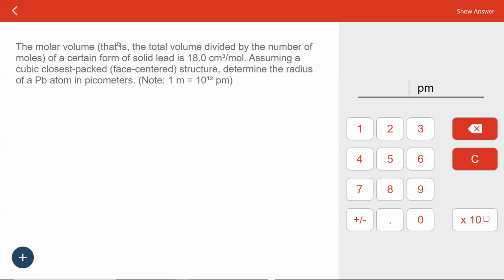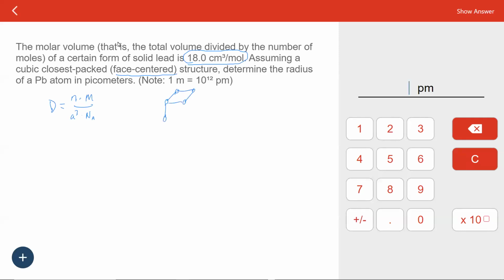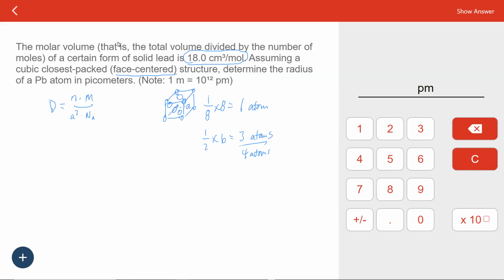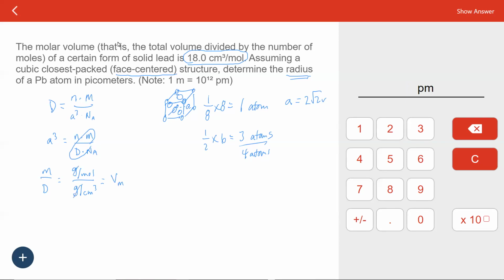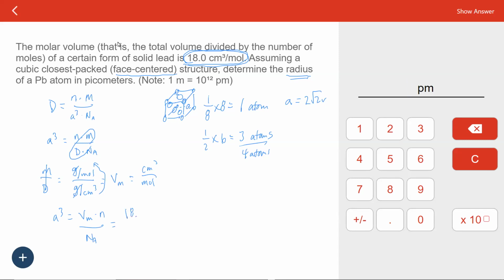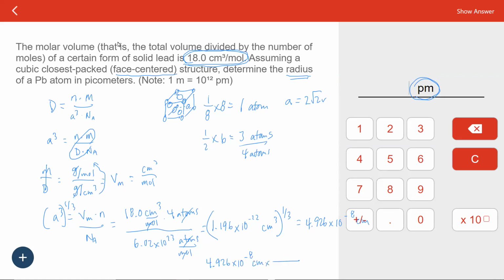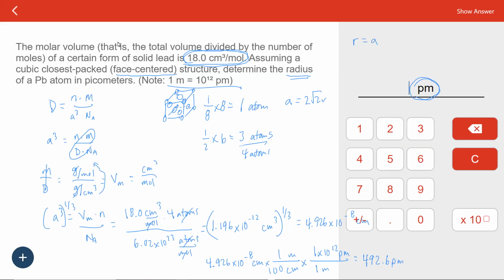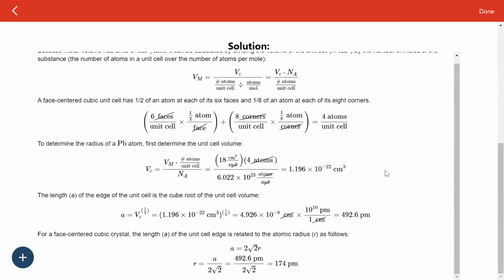Finding the atomic radius of a fcc solid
This video is designed to help students working on Aktiv Chemistry homework. It covers how to solve for edge length and then the atomic radius of a face centered cubic (fcc) unit cell. It includes rearranging the density equation to account for a known molar volume.